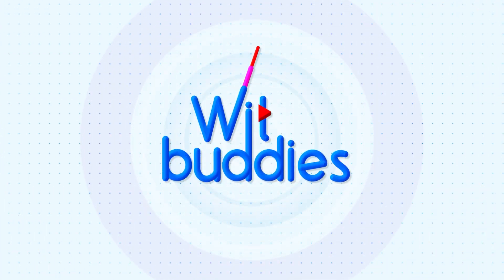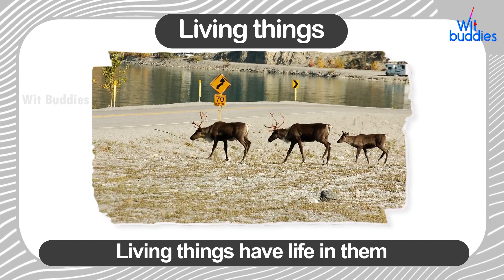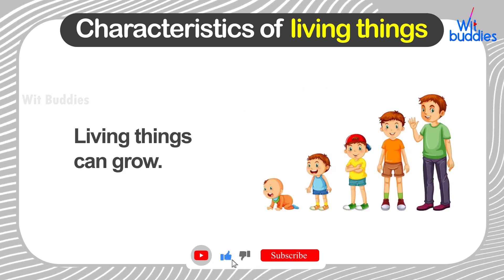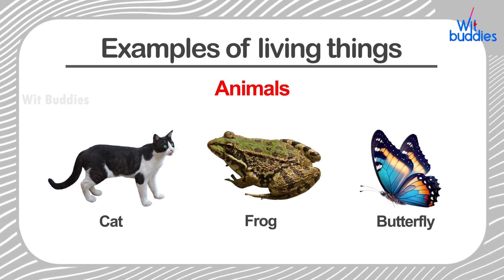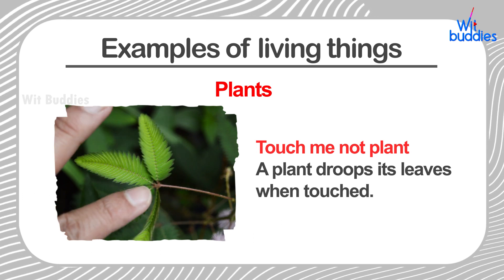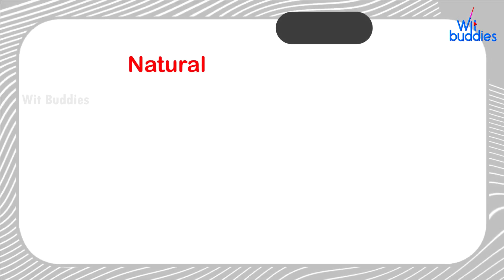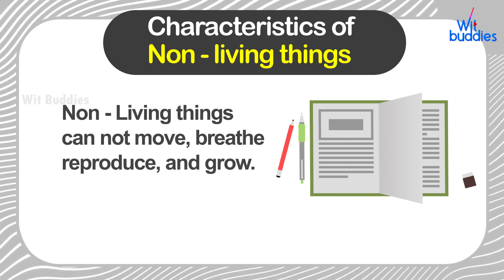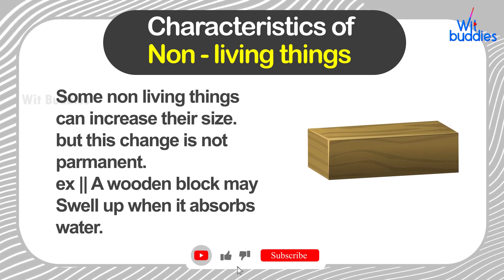Things around us for children | Differences between living and non living things | wit buddies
Hi buddies ..In this video, we'll discover Things around us for children , Differences between living things and non living things and characteristics of living things and non living things and more. Living things, like plants and animals, grow, reproduce, and respond to their environment. Meanwhile, non-living things, such as rocks and toys, don't grow or reproduce and don't need food or air to survive. We'll use simple examples and engaging visuals to make this concept easy to understand for kids and curious minds.

00:00 Introduction
00:21 Living things
01:49 Non-Living things